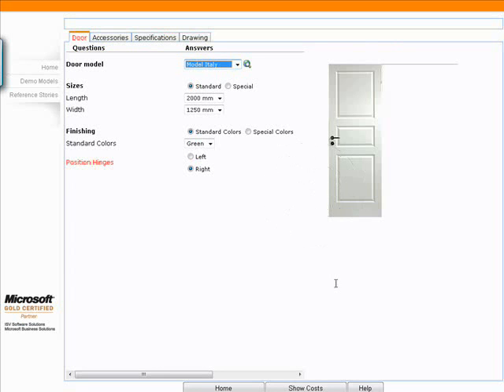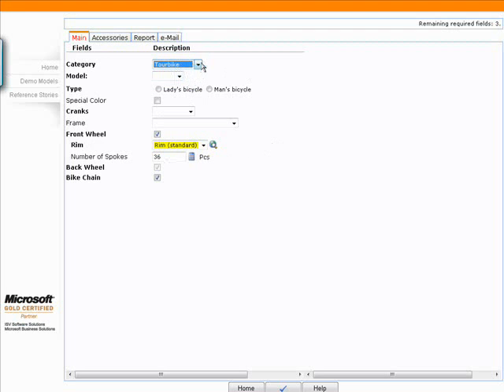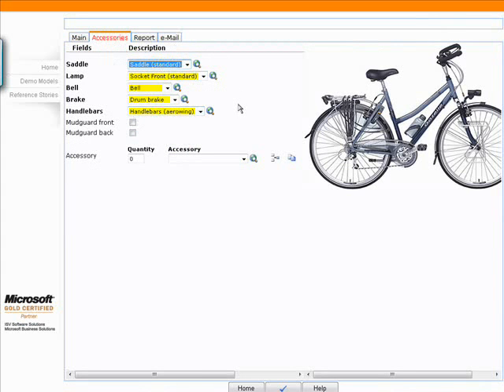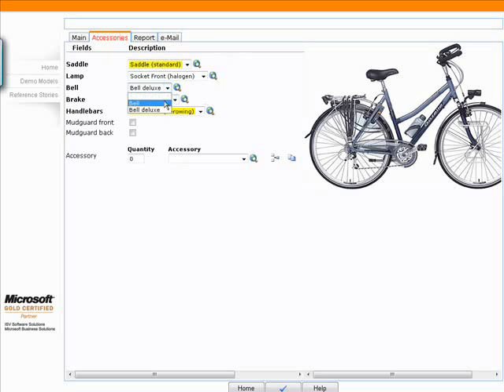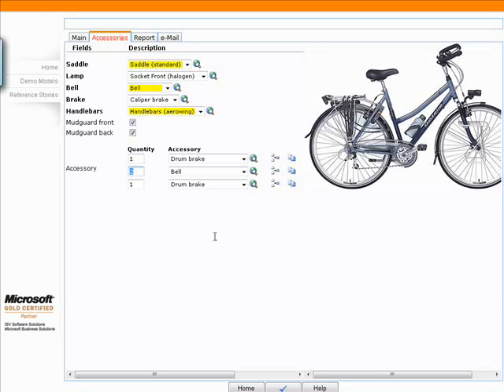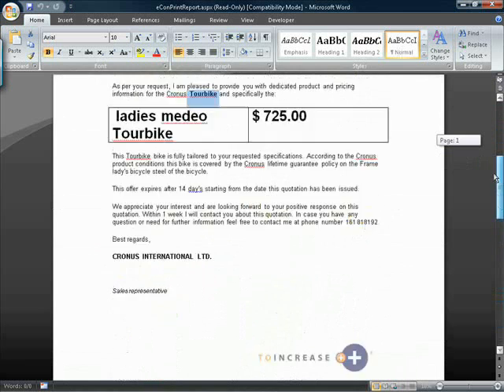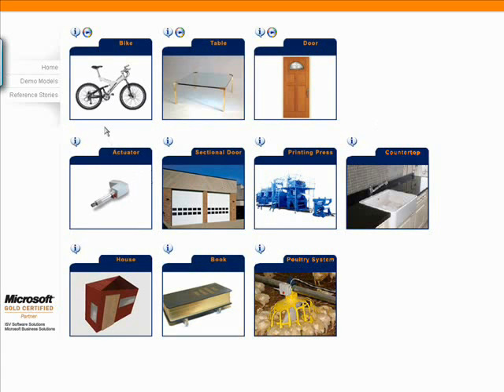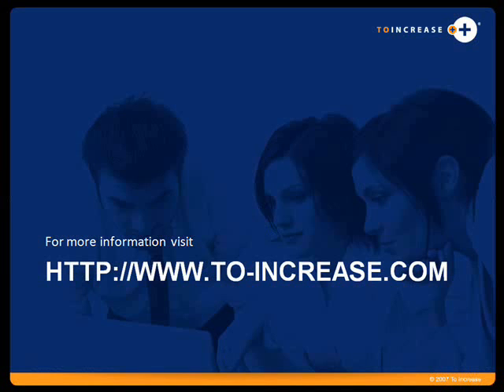6 of 10 - MS Dynamics eCon Configurator Product Demo Web 2/2